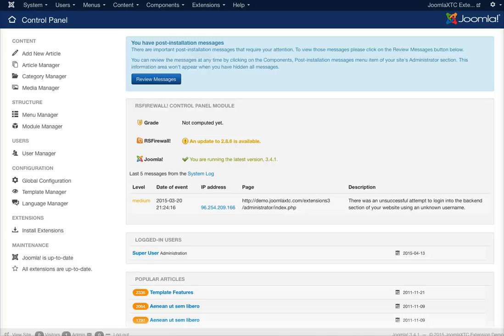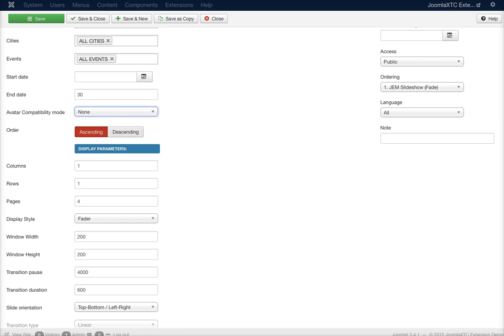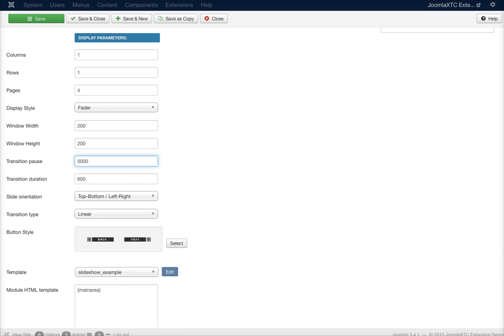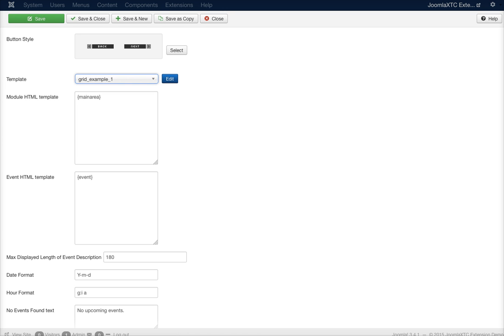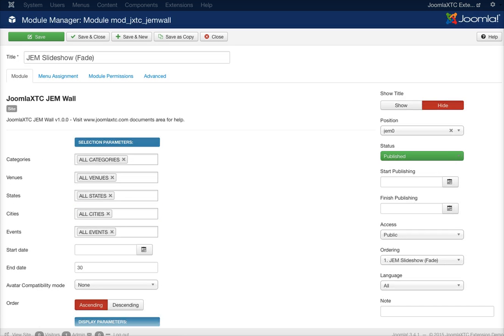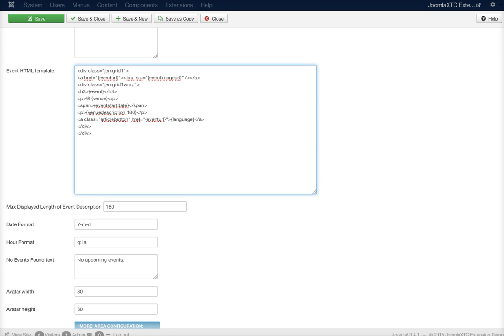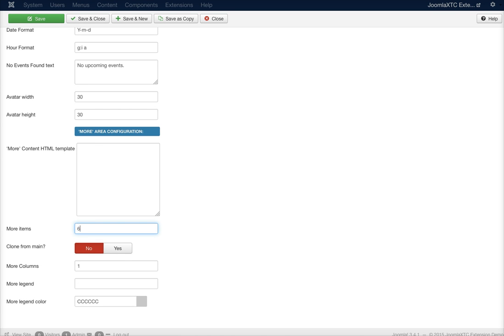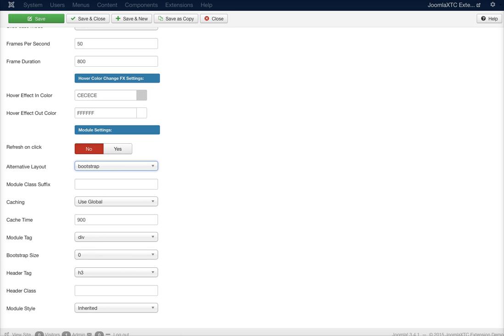Joomla Event Manager Wall Administration Video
Turn your website into the ultimate event listing site with the JoomlaXTC Joomla Event Manager Wall Module. This module gives you the power to display the Joomla Event Manager Component features with your custom CSS and HTML in a module position. Choose from categories, events or venues and display them with your own templates limited only by your imagination. Its the perfect tool for developers with custom styles in mind. Along with the custom layout the module can display columns and grids as well as scrolling events for sliders and slideshows!